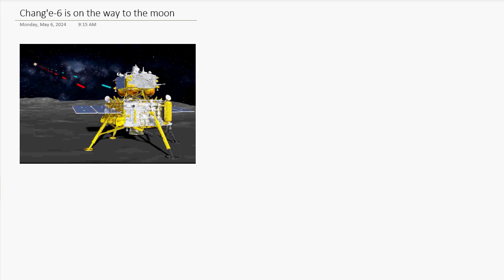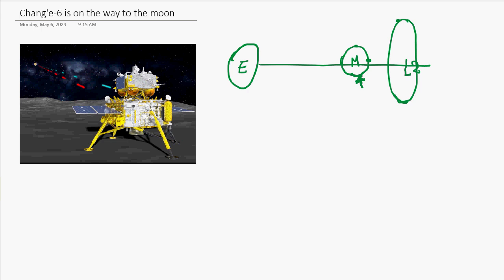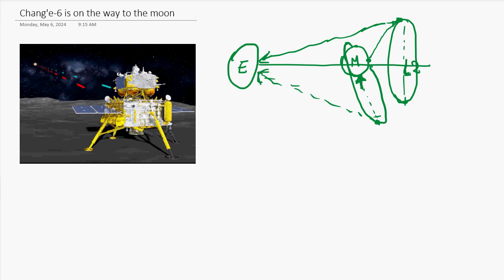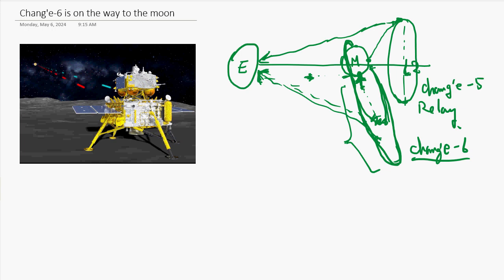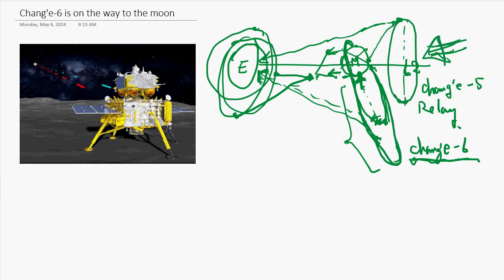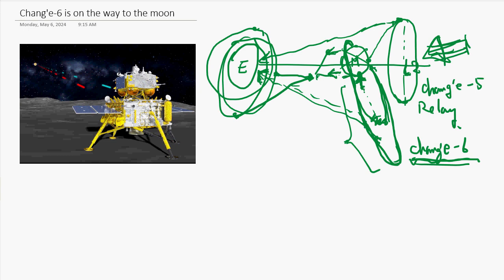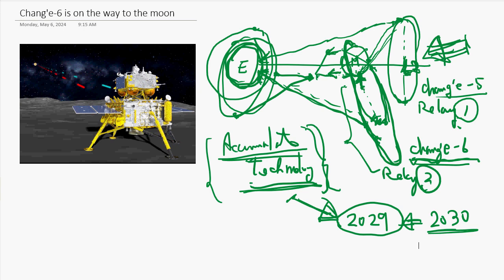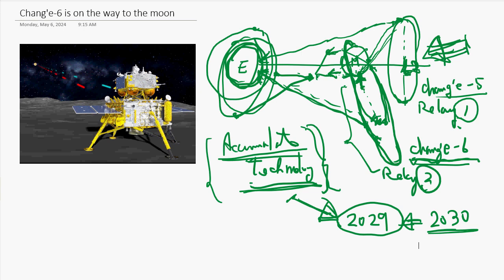Dr. Lee's Math Series, Space Science - (8) Chang'e-6 is on the way to the moon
Quick report on Chang'e-6 schedule and technical details.